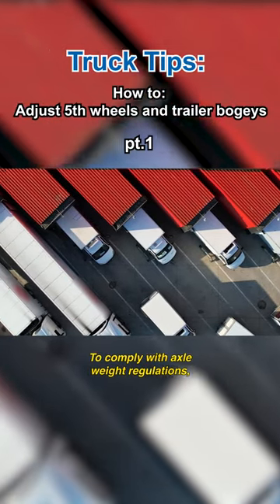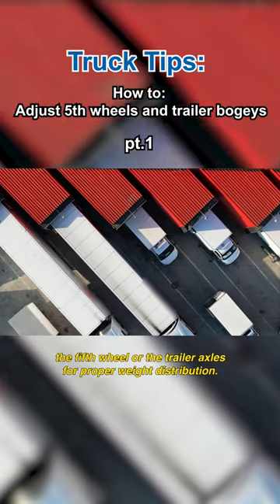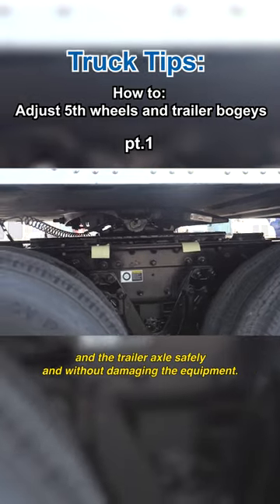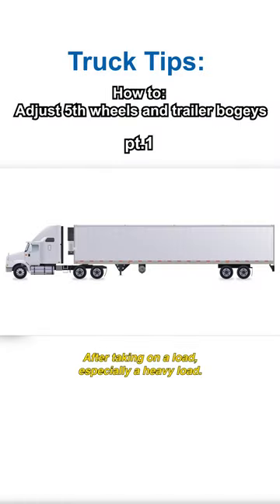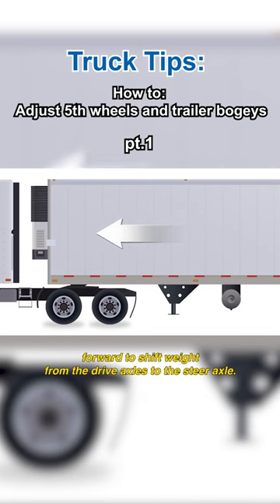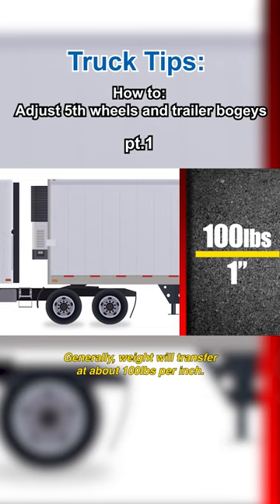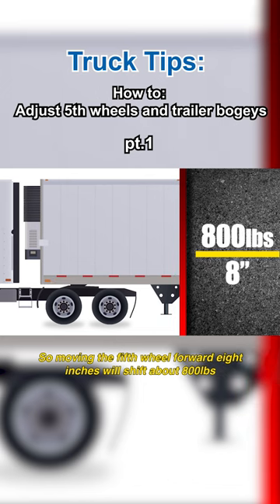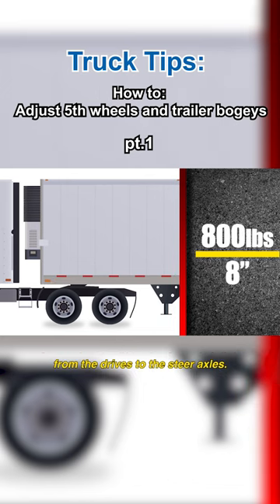How to adjust 5th wheels EASILY! pt.1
Because of commercial vehicle gross-weight and axle-weight regulations, drivers will occasionally need to reposition the 5th wheel or the trailer axles for proper weight distribution. This video explains how to slide the 5th wheel and the trailer axles safely and without damaging the equipment.